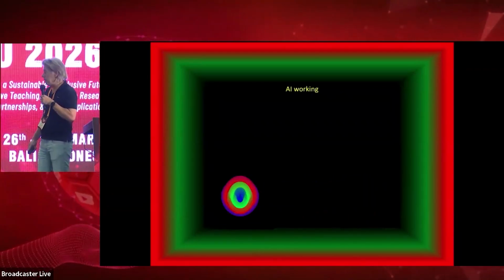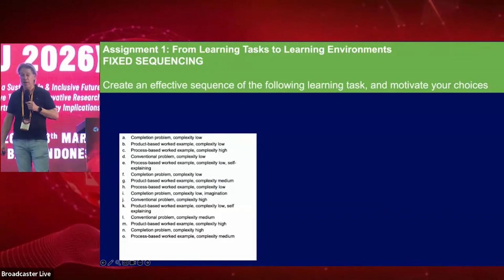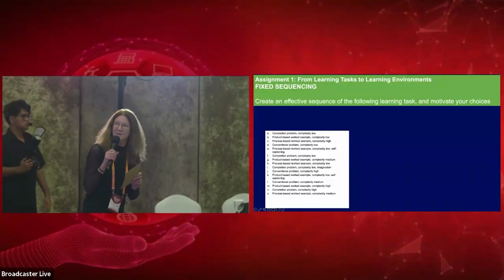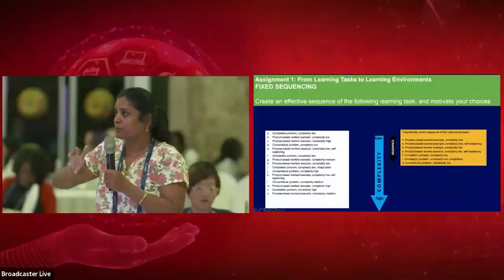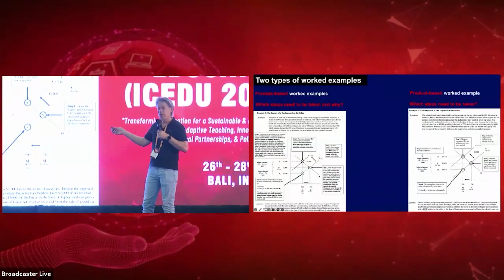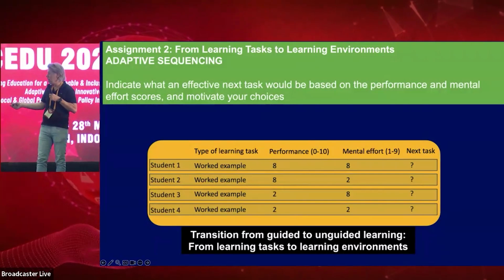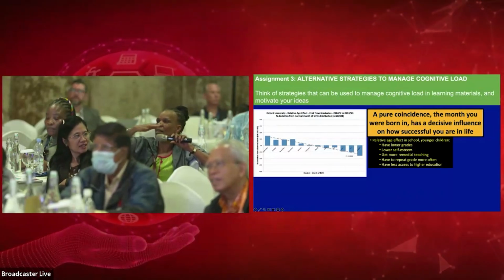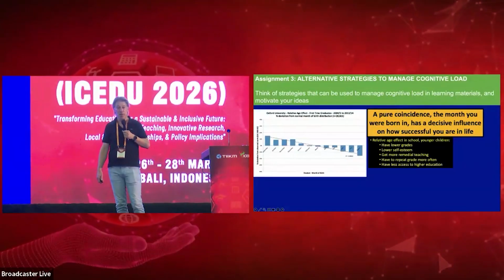Workshop by Prof. Fred Paas | ICEDU 2026 | Designing Learning with Cognitive Load Theory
Explore an insightful workshop by Prof. Fred Paas at the International Conference on Education 2026 (ICEDU 2026).

This session, “Using Cognitive Load Theory for Designing Learning Environments for Complex Learning,” focuses on how educators and researchers can apply cognitive load principles to create effective and engaging learning experiences. Gain practical strategies for structuring complex content, improving learner comprehension, and enhancing educational outcomes across diverse learning contexts.

Whether you are an educator, researcher, or academic professional, this workshop offers valuable tools to design impactful learning environments in today’s evolving educational landscape.